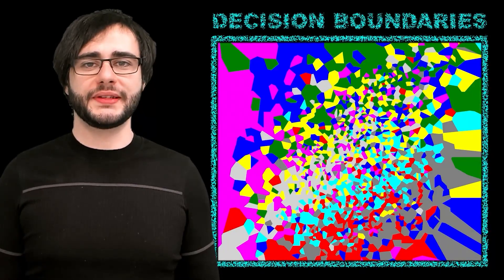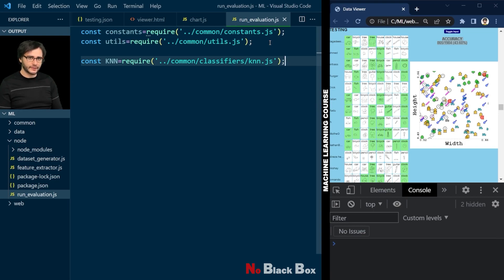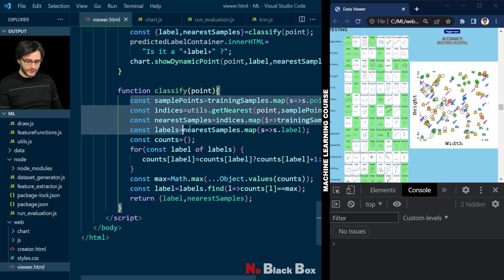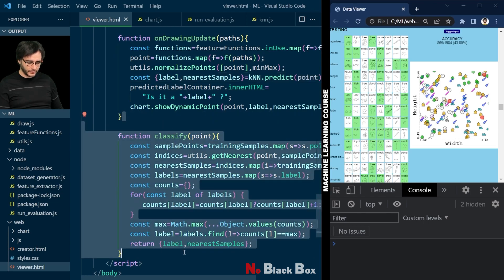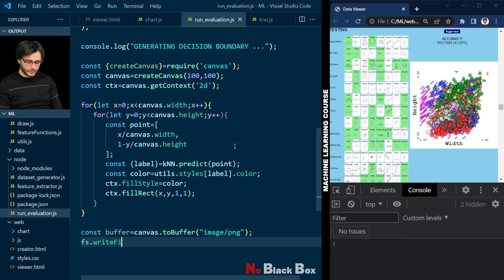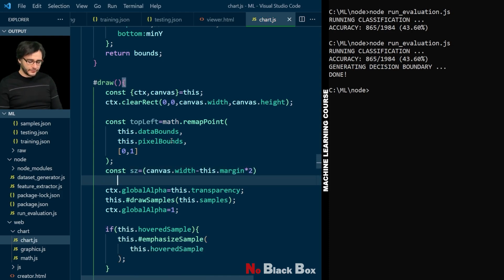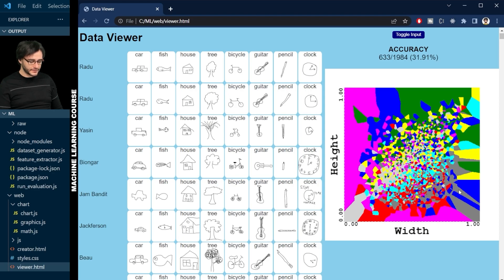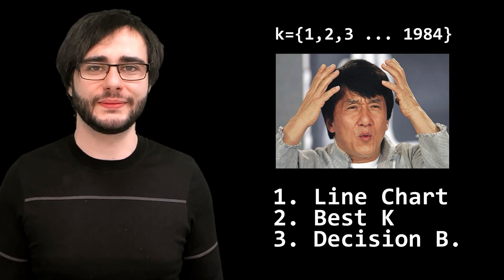Machine Learning Course - Lesson 8: Decision Boundaries in JavaScript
Decision boundaries are a useful way to understand a classifier. They essentially show all the outputs of a machine learning model. I’ll show you how to generate decision boundary plots and how to display them on our chart using JavaScript.

⭐️HOMEWORK⭐️
Calculate the accuracy of the KNN Classifier for all possible values of K and create a line chart. Conclude what the best value is and generate a high resolution (5000x5000) decision boundary plot for it as well. Share snapshots of these charts on my Discord:
I’ll showcase the first correct answer in a future video.

⭐️LINKS⭐️

✔️ Use P7 to follow along
✔️ P8 is the code after this lesson

⭐️TIMESTAMPS⭐️
00:00 Introduction
00:47 Porting the Evaluation code to NodeJS
08:30 Generating the Decision Boundary image
11:59 Integrate the Decision Boundary plot with the Chart
14:59 High resolution Decision Boundary images
18:20 Homework (Best K)